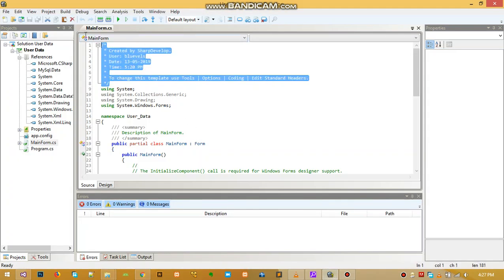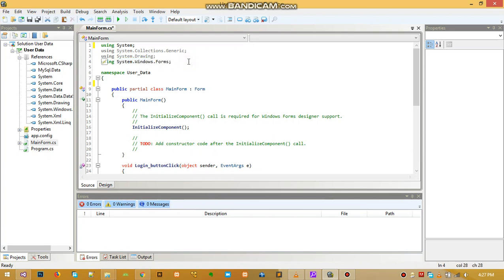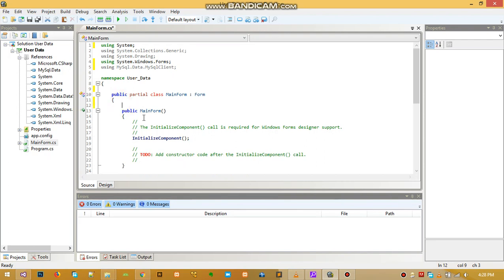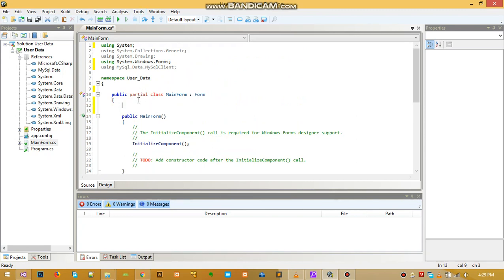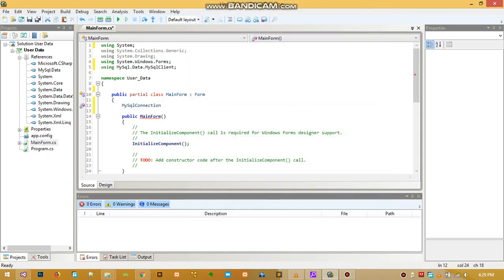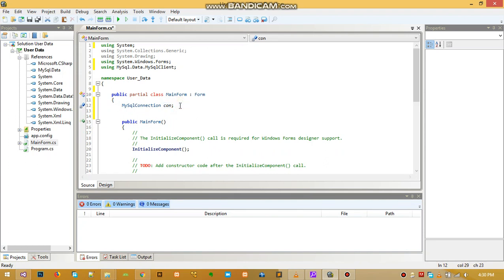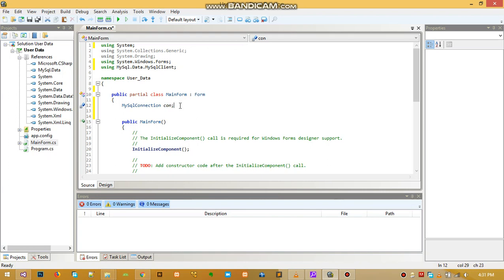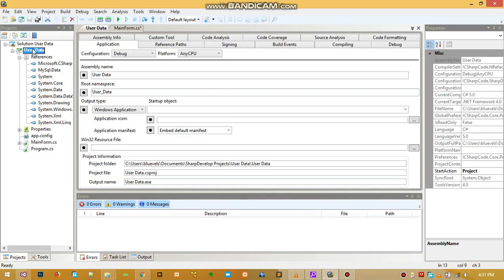C# tutorial 9 Using Sharp Develop